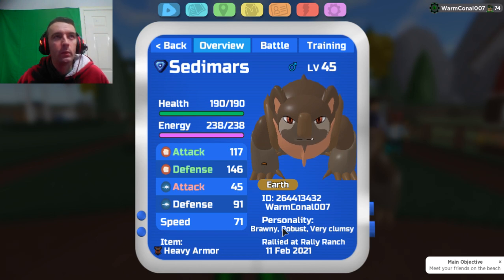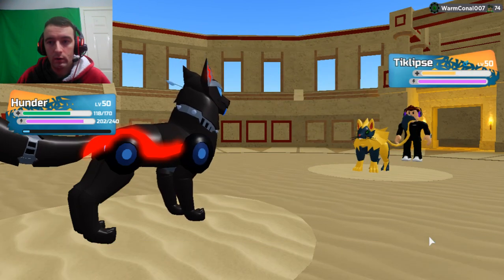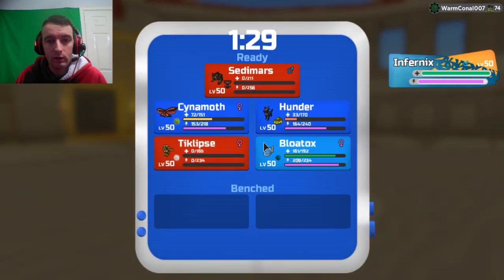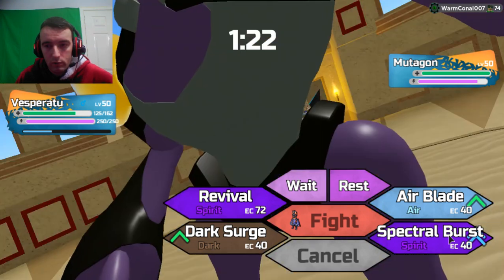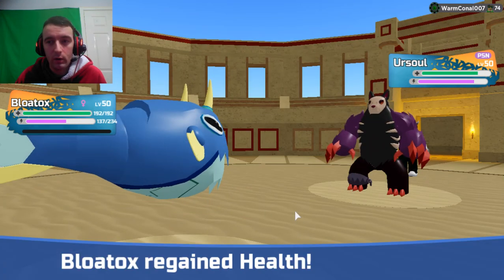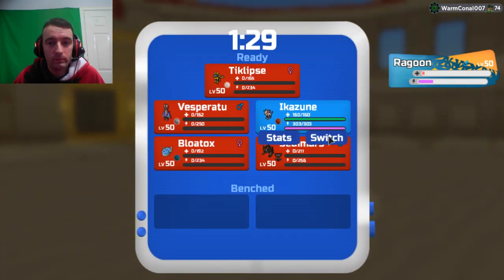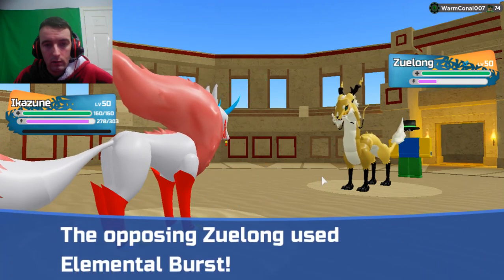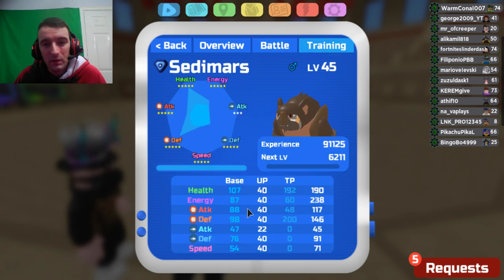Robust Sedimars PvP, how good is it? Loomian Legacy PvP Roblox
Lets try and run an alternate set on Sedimars using robust, how to run sedimars, best moves for sedimars, when to use sedimars, when not to use sedimars